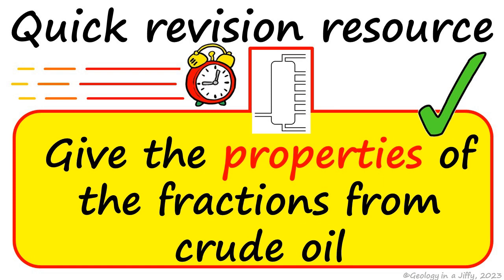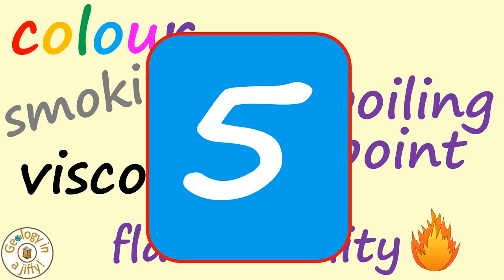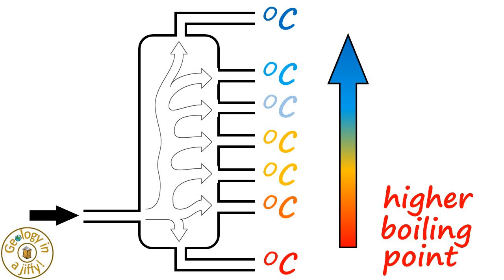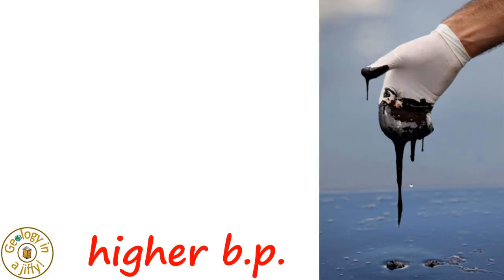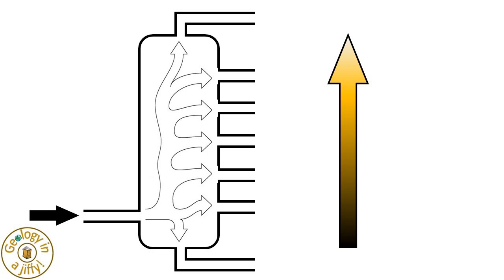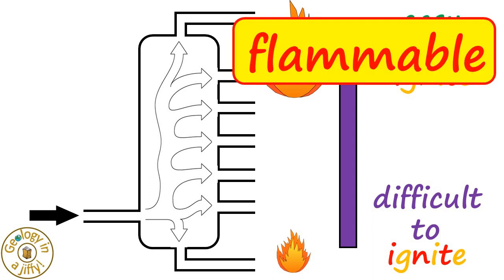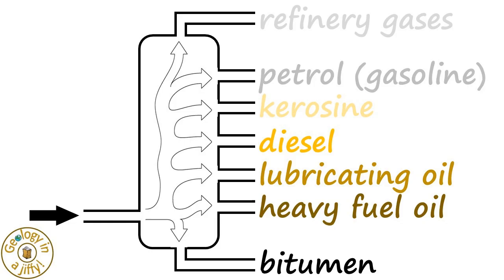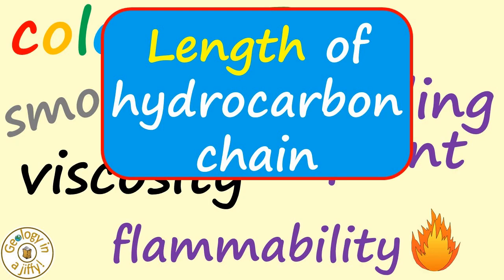Fractional Distillation - a revision quiz about the properties of the fractions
A quick revision quiz that recaps how the different properties of the fractions we obtain from crude oil are linked to the length of the hydrocarbon chain molecules in crude oil, all explained in a clear, colourful and concise way.